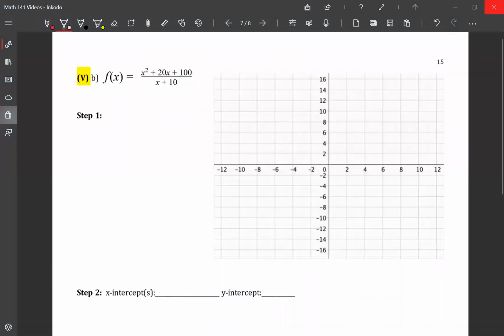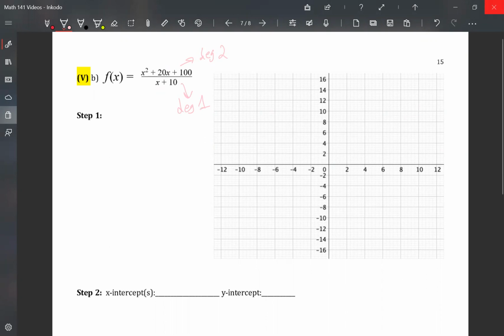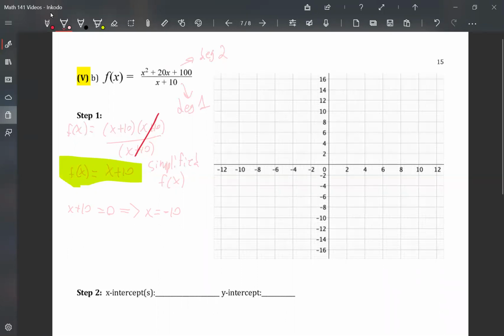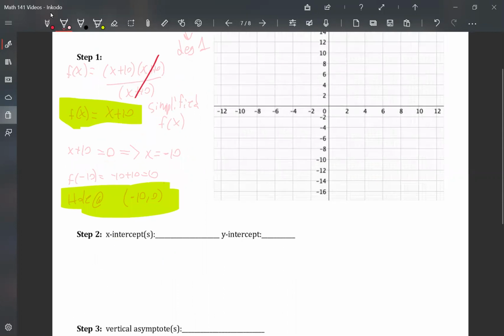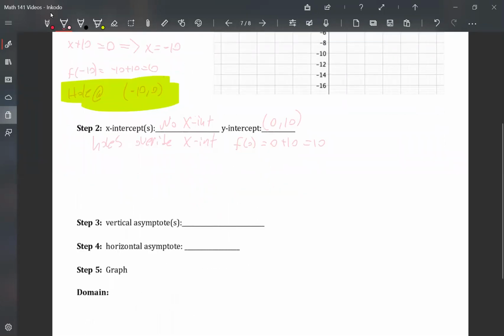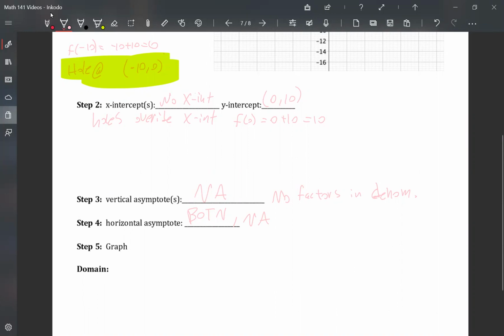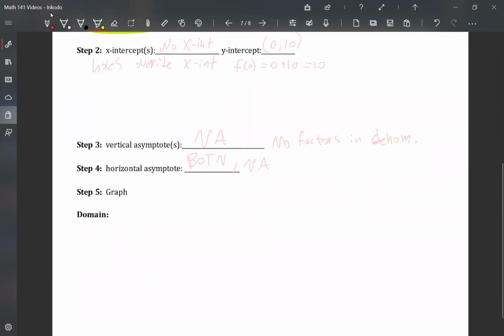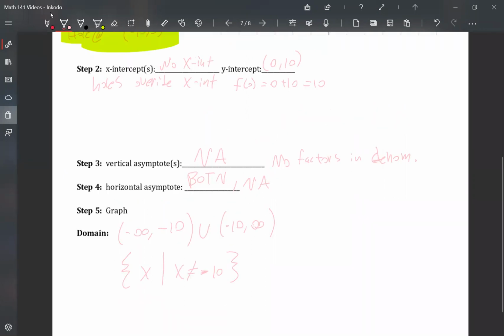M141 4 6 pg 15